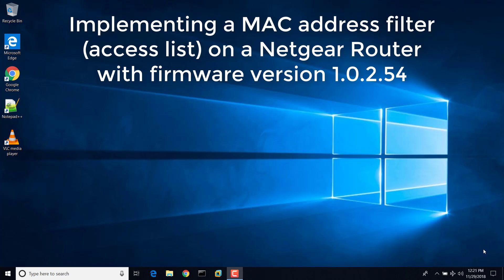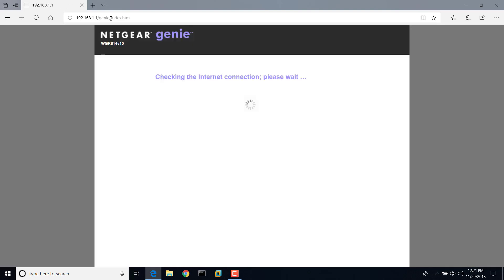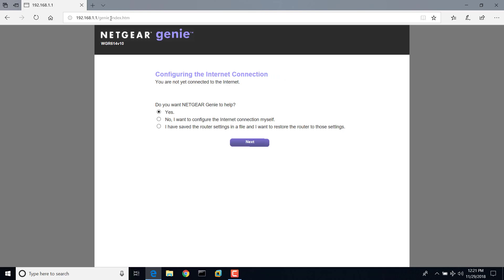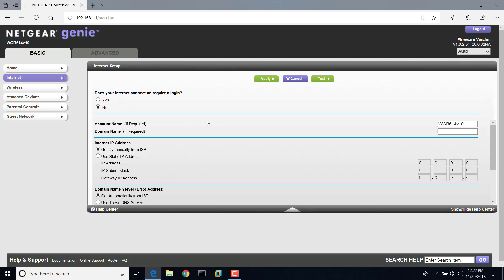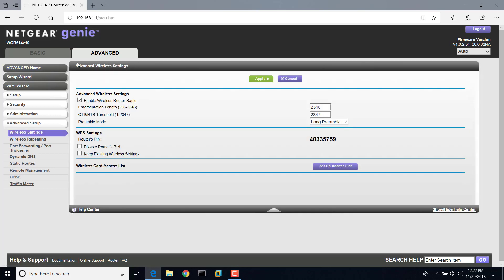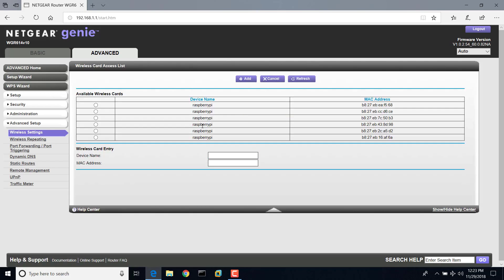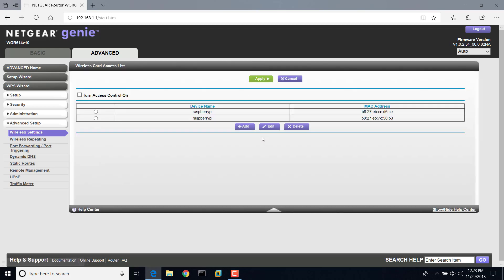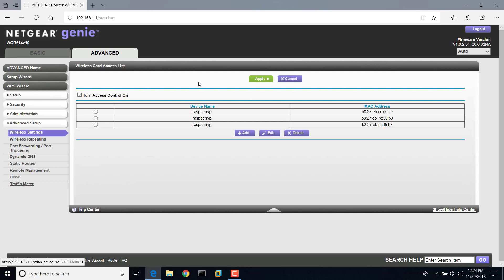How to implement a MAC address filter on a Netgear router current December 2018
Netgear's instructions for implementing the MAC filter on their Genie firmware for their routers is outdated, and doesn't show the exact right steps. This video shows you how to log in, find the access list, select the devices that should have access, and trigger these settings on your Netgear router running Genie version 1.0.2.54.